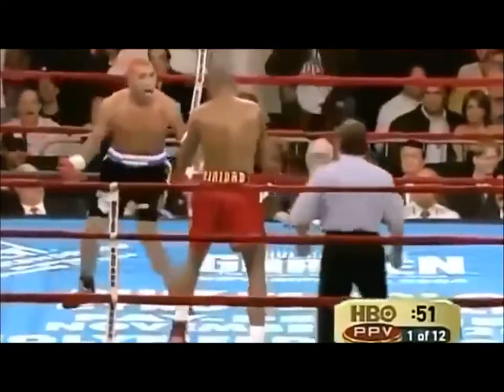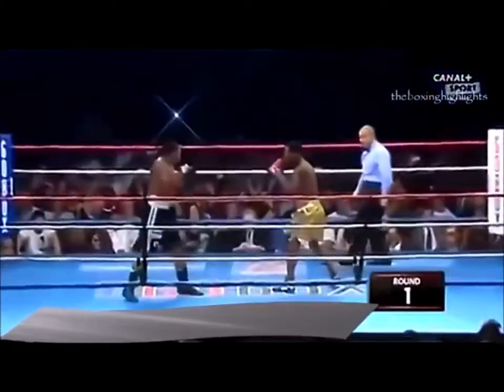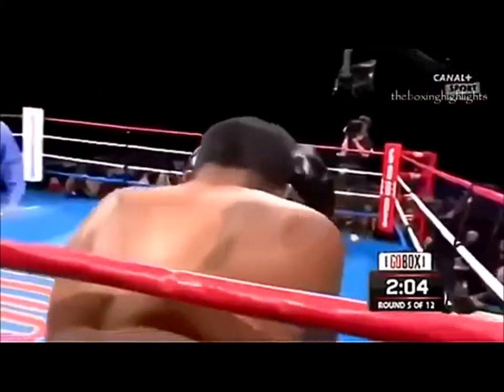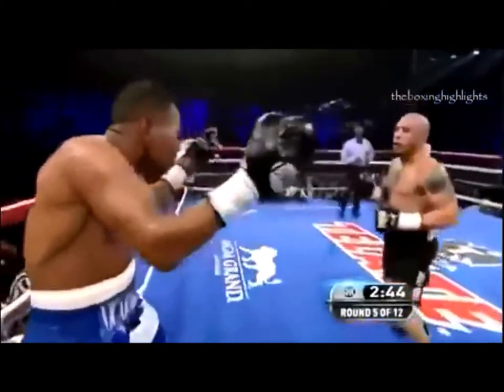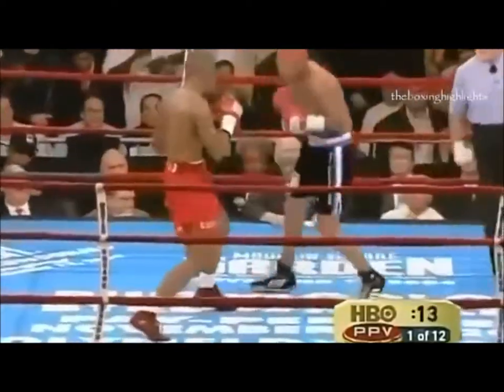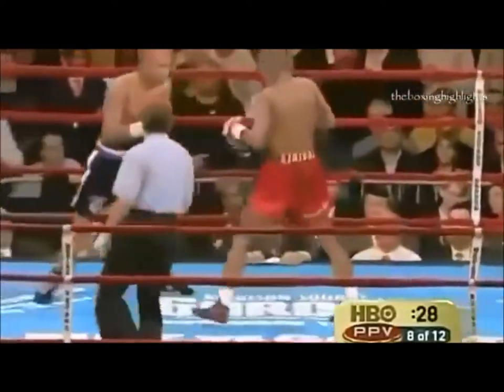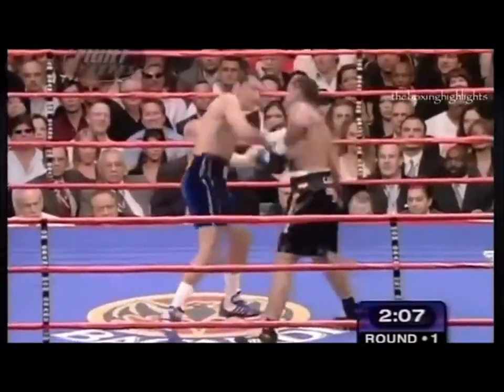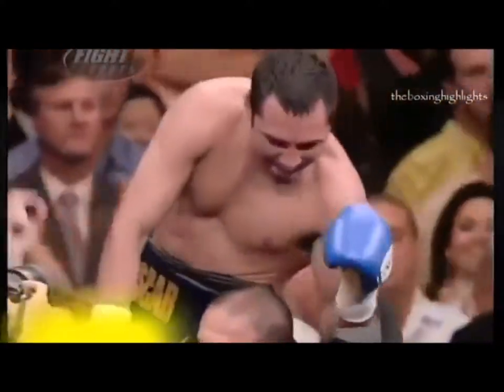NICARAGUAN BOXER RICARDO MAYORGA HARI NG YABANG SA BOXING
RICARDO MAYORGA HARI NG YABANG

Many will remember former world champion Ricardo Mayorga from Nicaragua as one of the most explosive and raw fighters perhaps from recent boxing memory.

A man who got in as many outside the ring brawls as he did professional fights in the ring.

From eating pizzas at weigh-ins, smoking cigars at weigh-ins, blowing cigar smoke into Shane Mosley’s face, to many other controversial moments in the sport — Mayorga isn’t a guy you’d forget quickly.

A real outside the boxer character in the sport of boxing, so to speak.